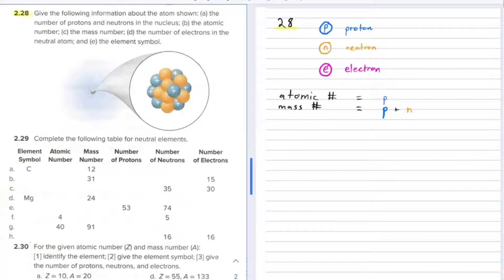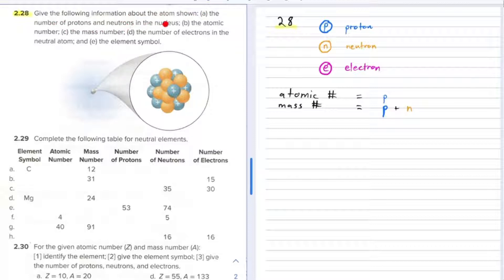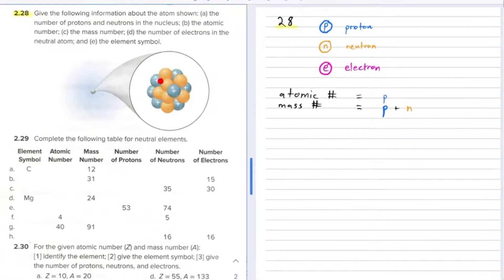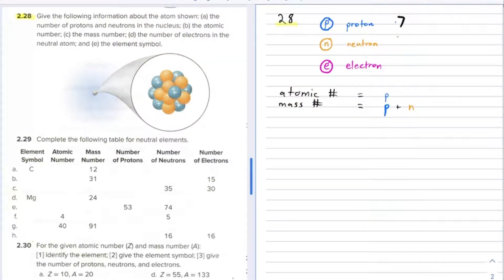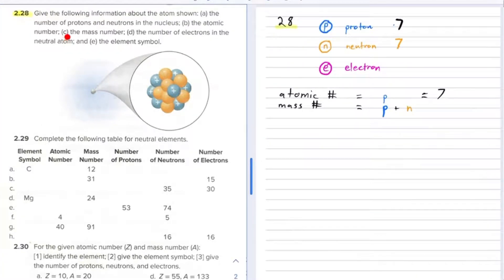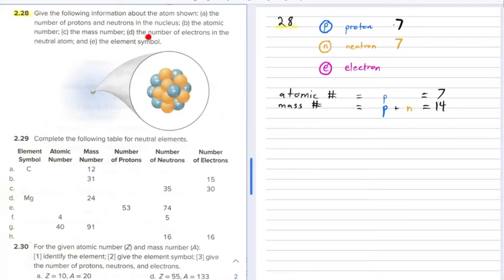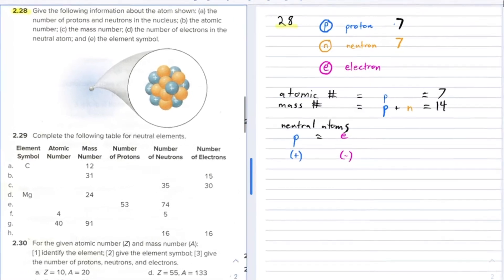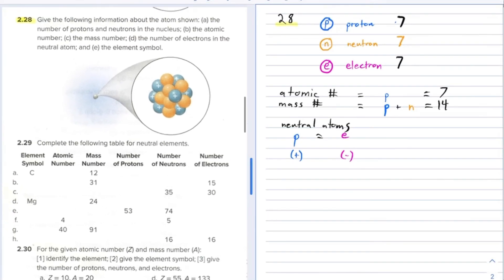Ch 2: 28 (BIOC 141)